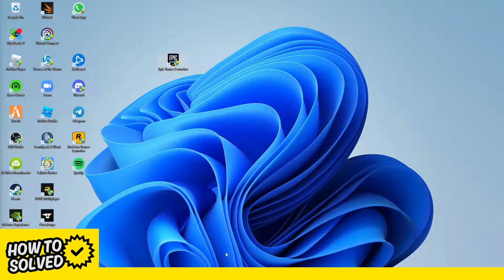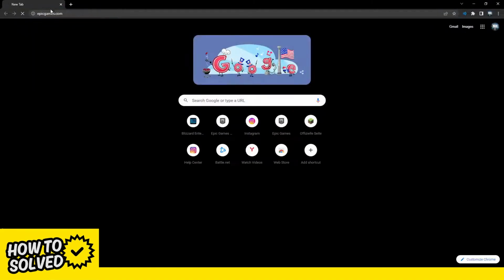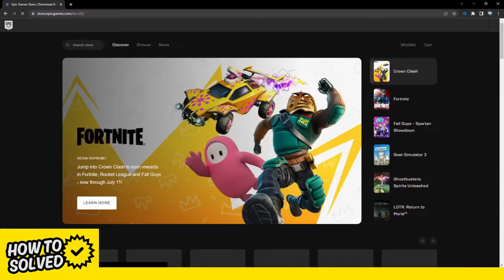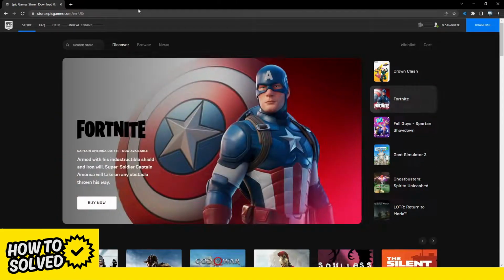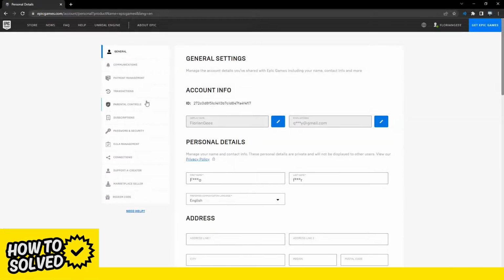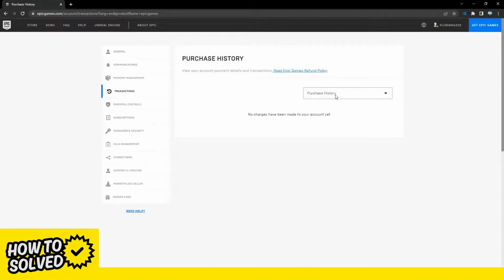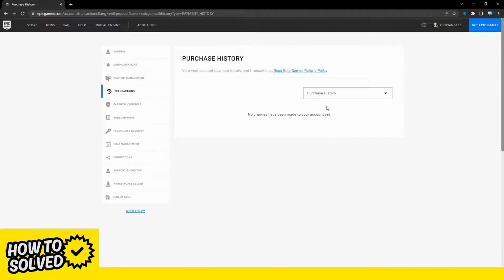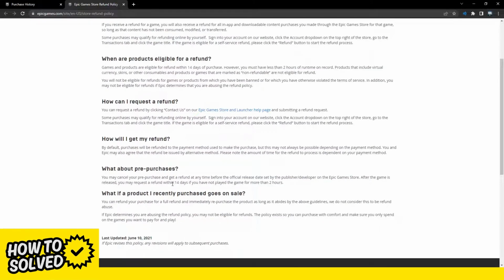[Easy Guide] Refund Games on Epic Games Store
In this video I will show you [Easy Guide] Refund Games on Epic Games Store